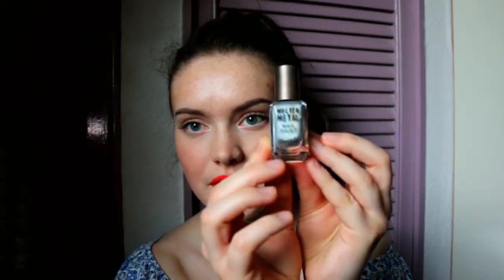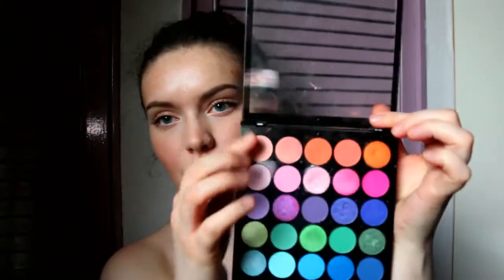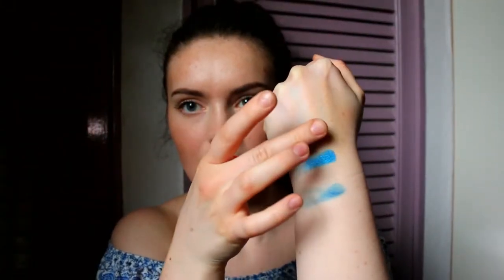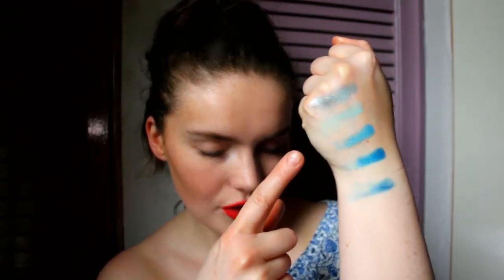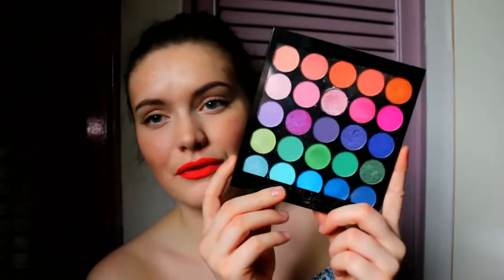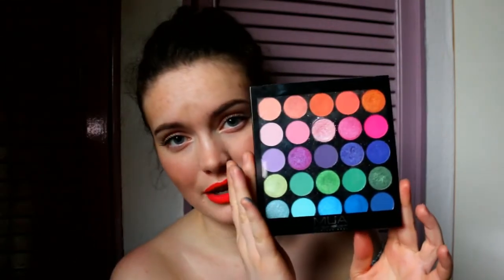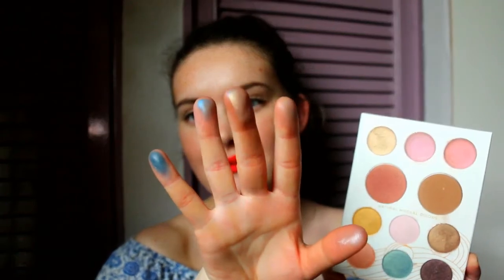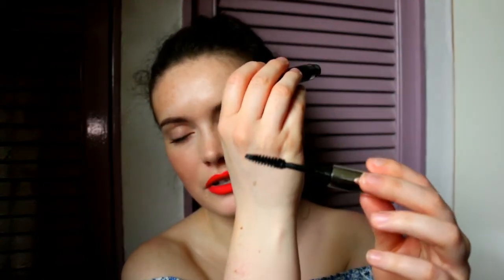May 2017 | Top 5 Beauty Picks | BellaIzzy